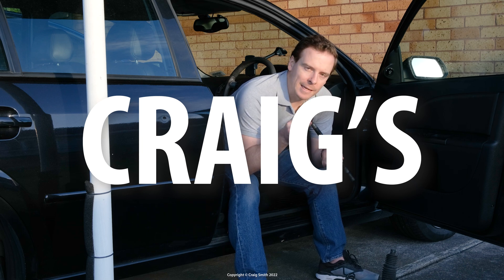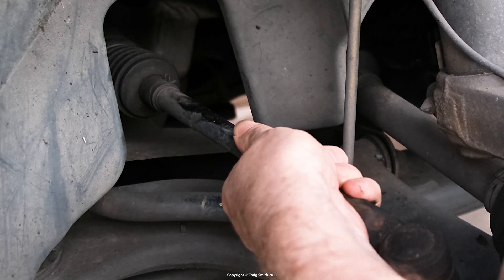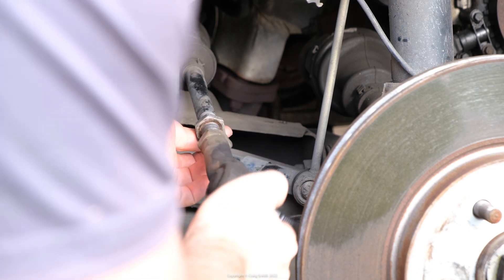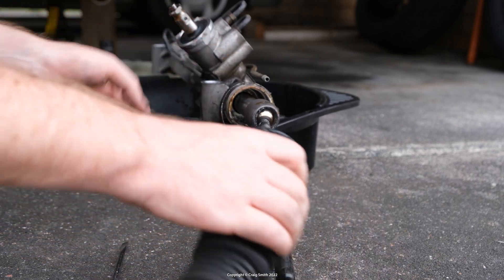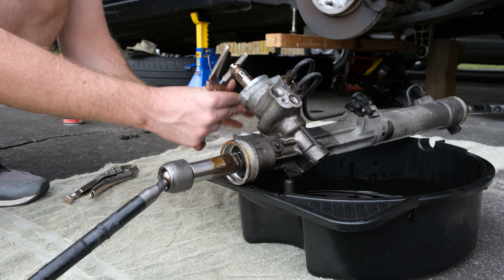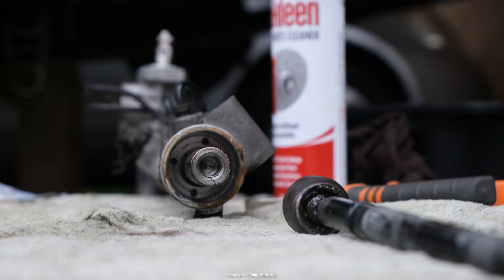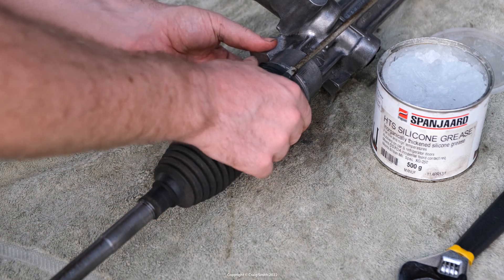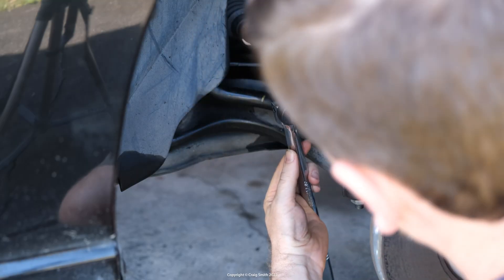How to: Replace inner tie rods (Ford)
How to: Change inner tie rods on your steering track rod, with an effort to maintain alignment.

The vehicle featured is a Ford Mondeo Mk3 (2002) but this process is generic.

You will need:
* Replacement tie rod(s), ideally with replacement boots. You can usually find on Amazon ~ US | UK
* Tie rod tool to suit. Amazon ~ US | UK
* Spanner or crowfoot attachment for bar to suit track rod lock-nut (24 mm shown). An adjustable spanner may turn a nut that's not tight
* Adjustable spanner or vise-grips (locking pliers) to hold tie rod while turning lock-nut
* Socket and spanner to suit stud nut (15 mm shown)
* Hex key to suit stud (5 mm shown)
* Breaker bar
* Ratchet handle (convenient)
* Hammer
* Torque wrench (important). The wrench in the video ~ Amazon US | UK
* Thread locker.